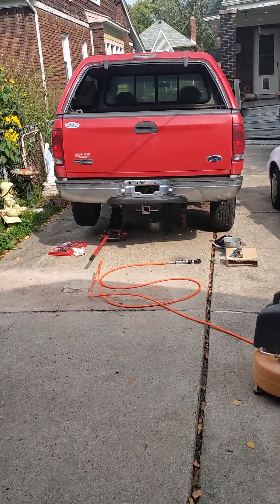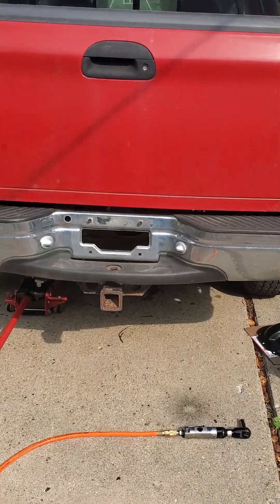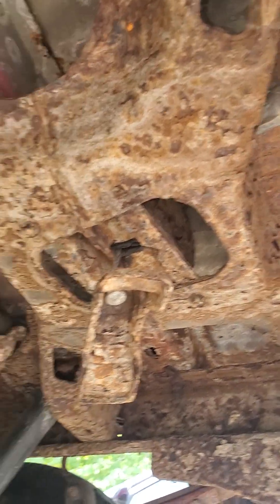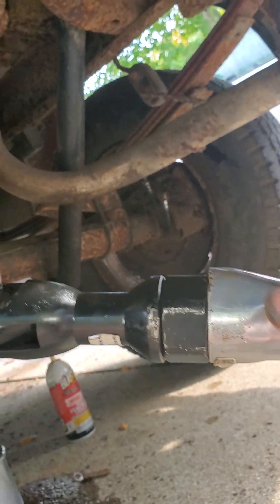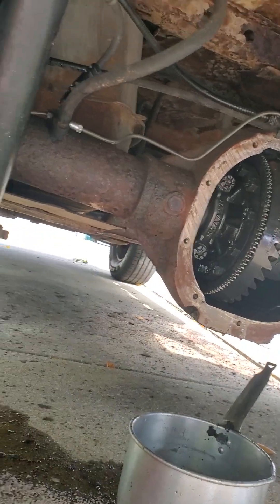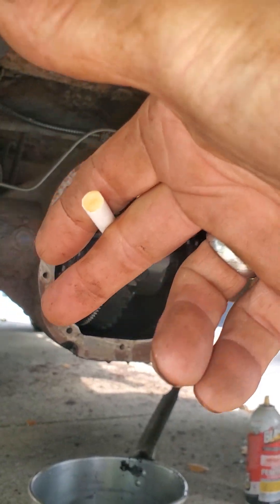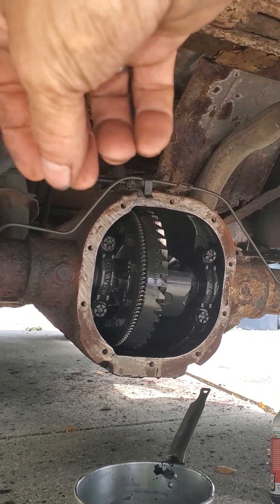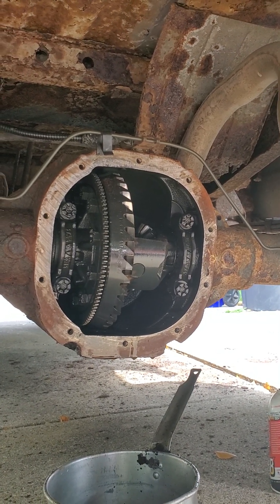August 11, 2023